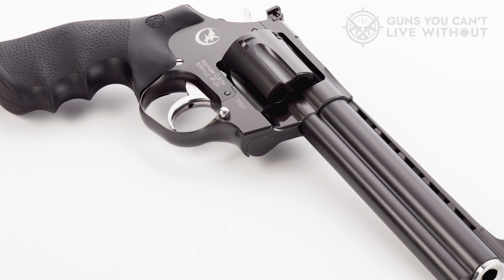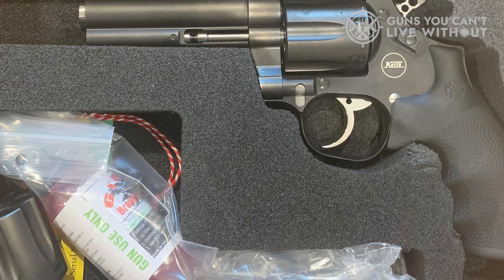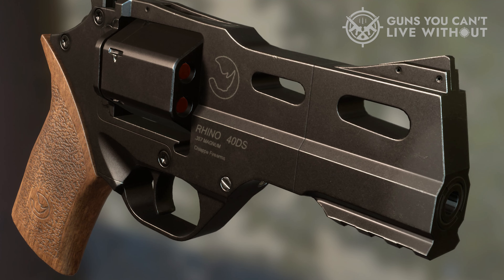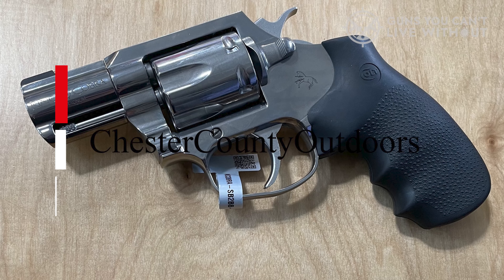Best .357 Magnum Revolvers For Carry 2025 - BEST OF THE BEST!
➤ Best .357 Magnum Revolvers For Carry 2025 we listed in this video:

➤ 8. Taurus 605
➤ 7. Charter Arms Mag Pug
➤ 6. Korth Mongoose .357
➤ 5. Chiappa Firearms Rhino 40DS
➤ 4. Colt King Cobra Carry
➤ 3. Ruger SP101
➤ 2. Smith & Wesson Performance Center Model 327
➤ 1. Ruger Redhawk
Chapters
0:00 - Intro
0:57 - Taurus 605
2:30 - Charter Arms Mag Pug
3:48 - Korth Mongoose .357
5:12 - Chiappa Firearms Rhino 40DS
6:24 - Colt King Cobra Carry
7:11 - Ruger SP101
8:24 - Smith & Wesson Performance Center Model 327
10:19 - Ruger Redhawk
11:35 - Conclusion
The .357 Magnum is indeed one of the most well-respected revolvers in the world of firearms. Introduced in 1934, the .357 Magnum was designed by Smith & Wesson and has been a staple of law enforcement and personal defense for many years.

One of the great things about a .357 Magnum is its flexibility. It is able to fire .38 Special ammunition, which is a less powerful round that can be used for target shooting or practice. This makes the .357 a practical and versatile option for both new and experienced shooters.

➡ Enjoying our content? It won't cost you anything extra and helps us out a lot.

We hope you had a fantastic time watching our Best .357 Magnum Revolver For Carry 2025 video.